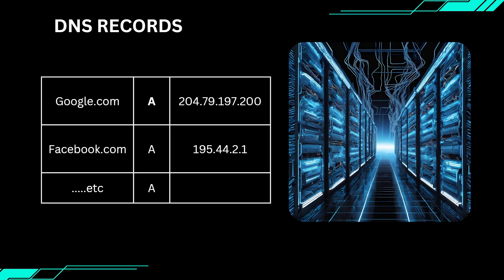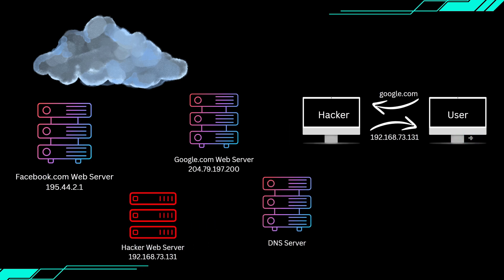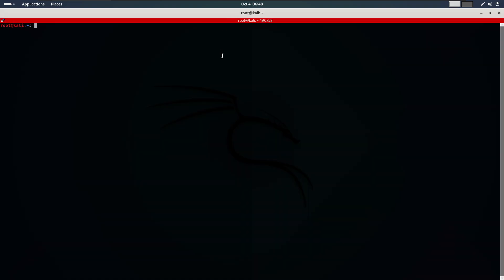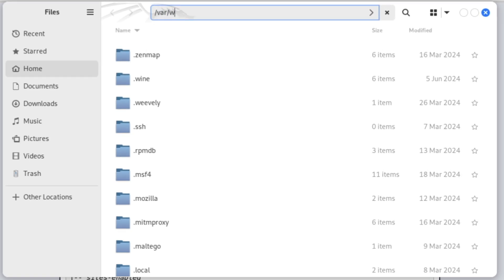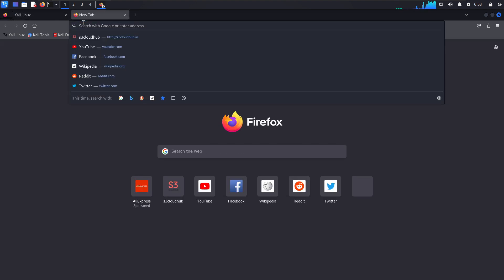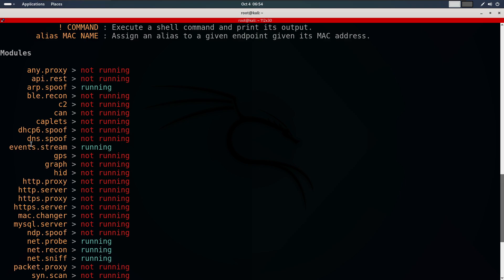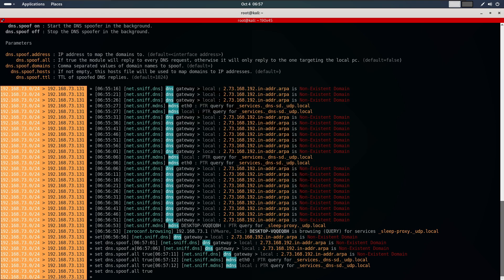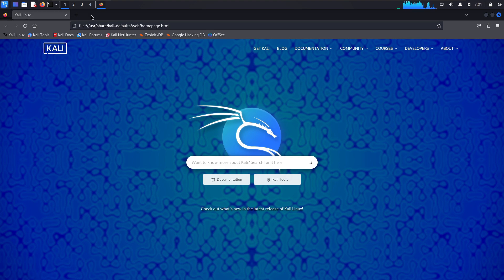#34 DNS Spoofing : Controlling DNS Requests on The Network through | dns spoofing in cyber security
🚨 DNS Spoofing Explained! 🚨

In this video, we dive into DNS Spoofing, a critical concept in cybersecurity and ethical hacking. Learn how attackers can manipulate DNS requests to redirect users to malicious websites and how to safeguard your network from these attacks.

👉 What you'll learn:

What is DNS Spoofing? 🖥️
How DNS requests work on a network 🌐
Techniques used in DNS Spoofing 🔧
Practical examples of DNS Spoofing ⚡
Tips to protect your network from DNS Spoofing attacks 🔒
This video is perfect for anyone pursuing ethical hacking, cybersecurity, or looking to strengthen their network defenses. Whether you're preparing for a certification or just curious, we've got you covered!